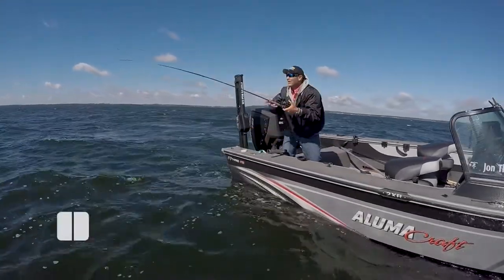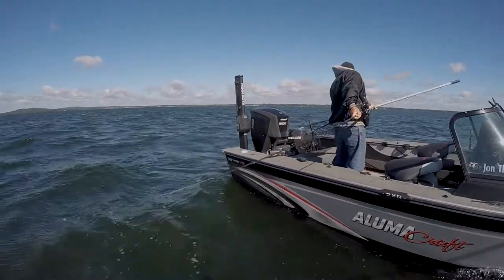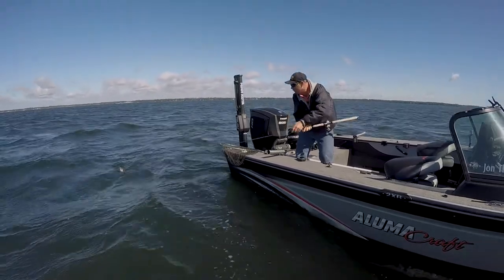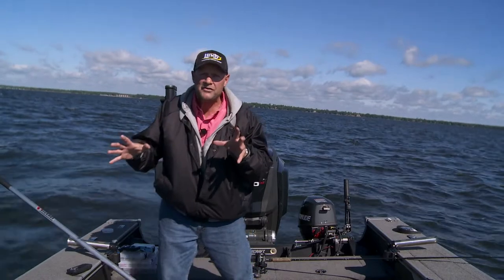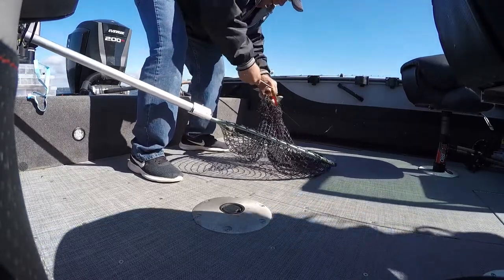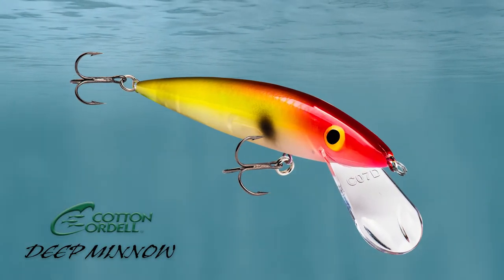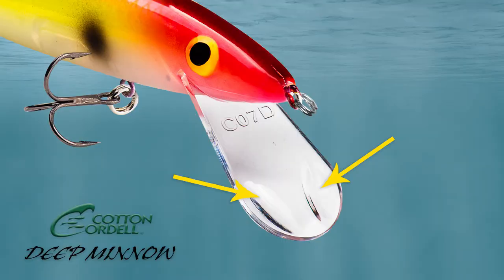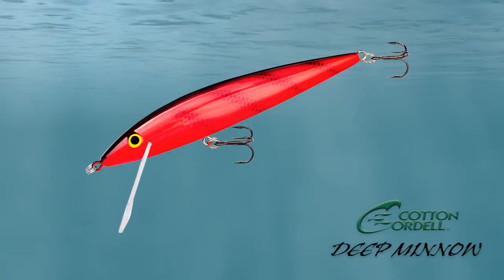Cranking Up Reef top Walleyes In The Wind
Don’t let a windy day keep you home, get out there and take advantage of killer trolling conditions. Join Fish Ed host, Jon Thelen as he shows you a great trolling system for early season walleyes! Just tie on a Cotton Cordell CC Minnow and get to work now!